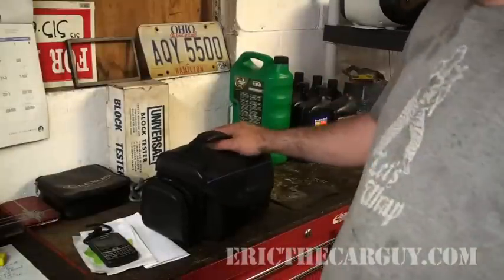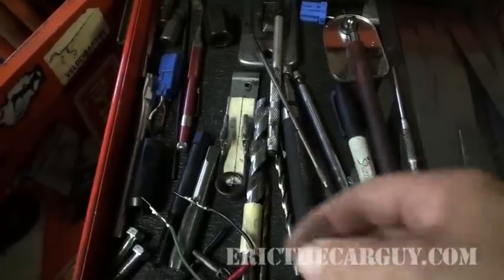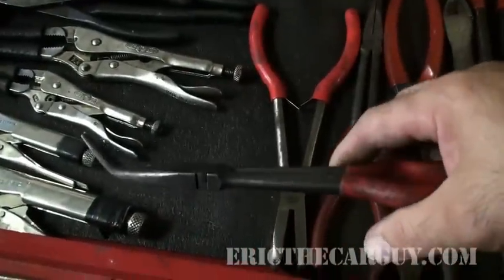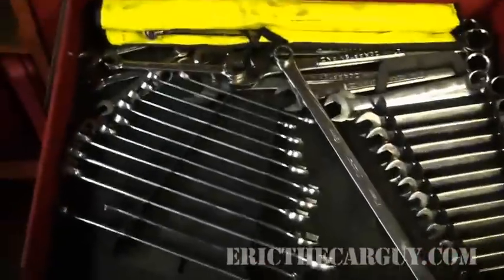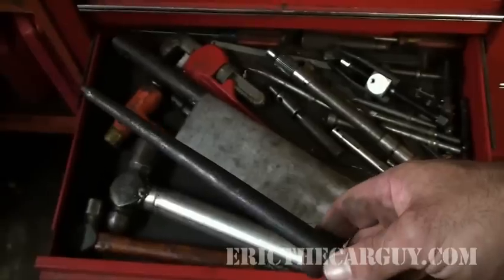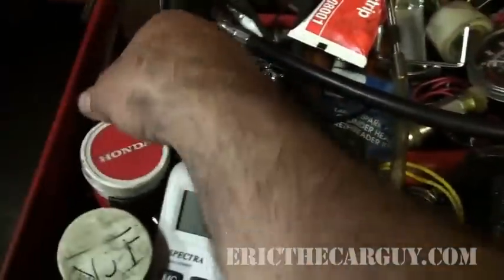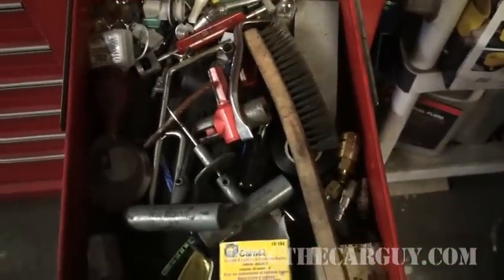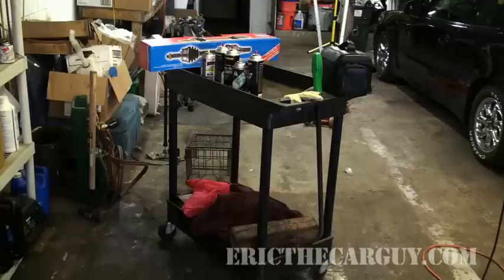What's Inside EricTheCarGuy's Tool Box? - EricTheCarGuy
Well you asked for it, to be honest I didn't think it would take so long but it did.  Now that I can post these longer videos I'm not concerned however.  I feel like I covered it all in the video so I don't feel the need to write a long description on this one.  I was serious about posting some video of your favorite tools and such, so post away!

Stay dirty

ETCG